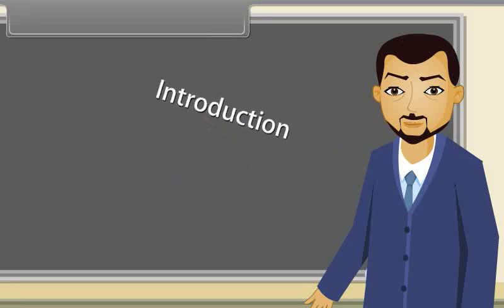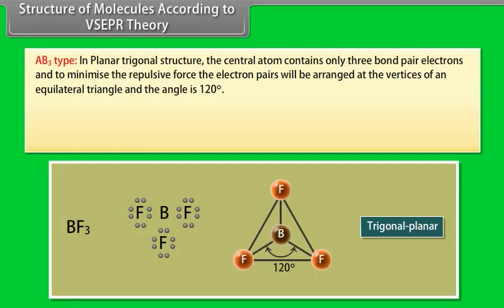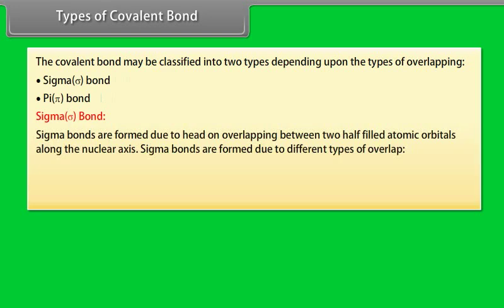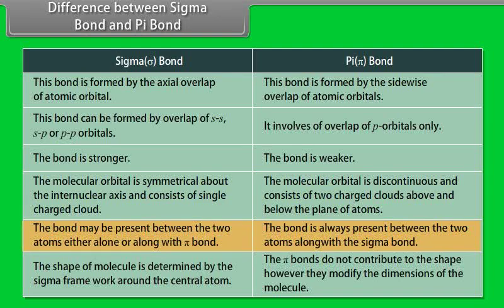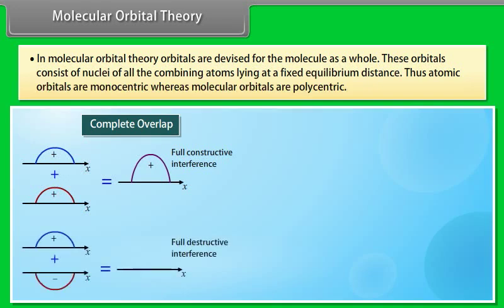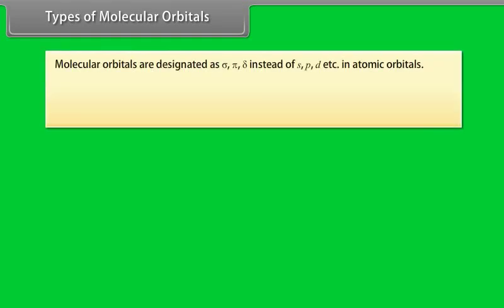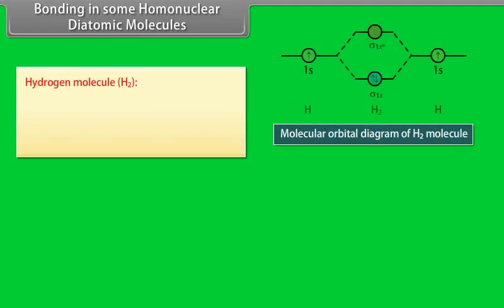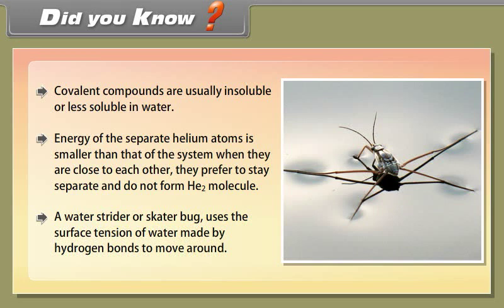11 Chemistry / Topic - Chemical Bonding Molecular Structure Part २